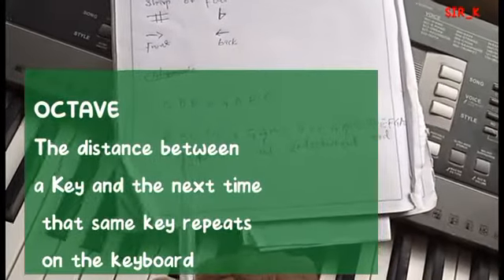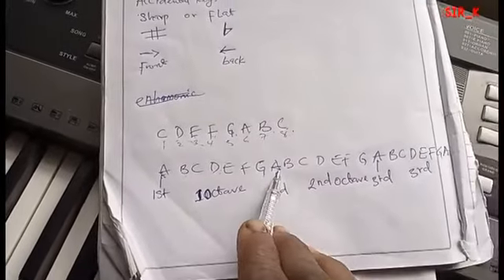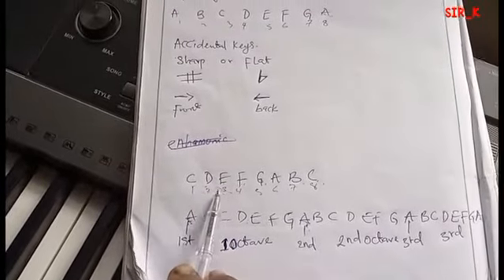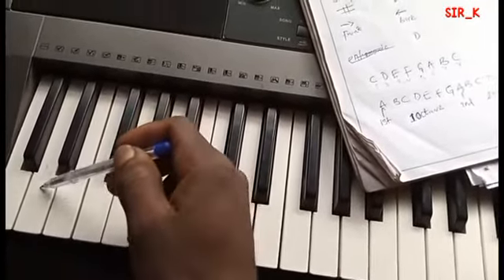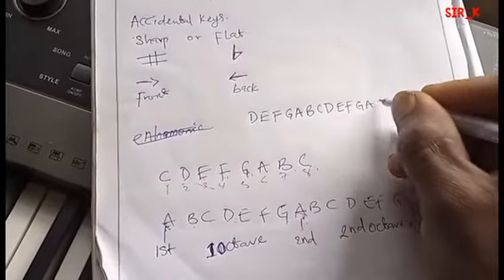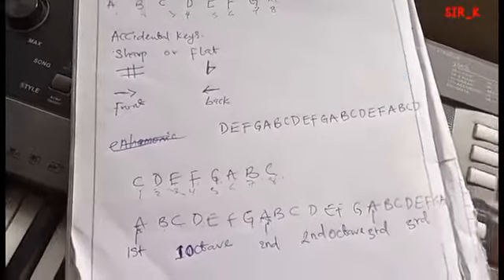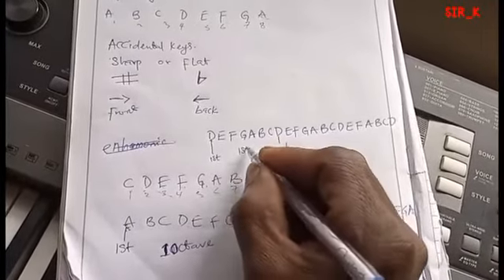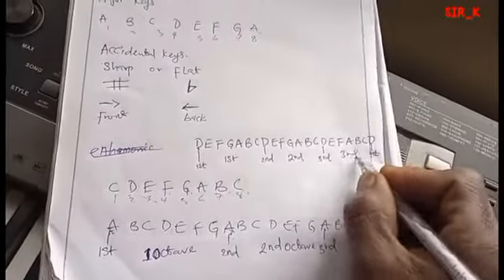TUTORIAL :002.. OCTAVE